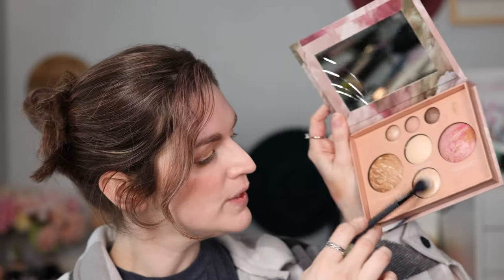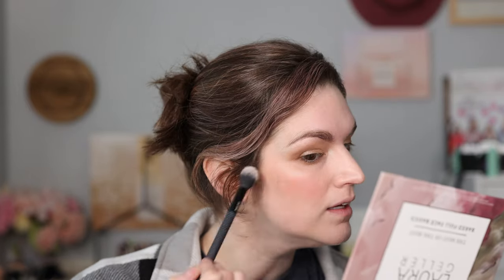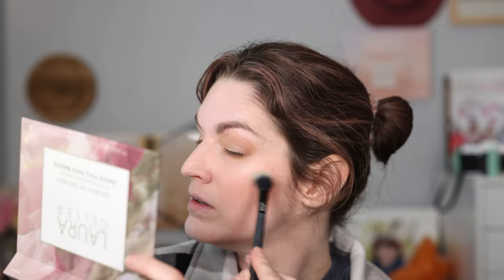The BEST POWDER FOUNDATION for DRY SKIN!! - I ordered some more products from Laura Geller!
Hey Gorgeous!!
Today I am going to talk about my all time favorite dry skin friendly powder foundation. I use this as a setting powder and as a powder foundation.

I use the lightest shade in Porcelain.

Here are the other products that I tried out today from Laura Geller